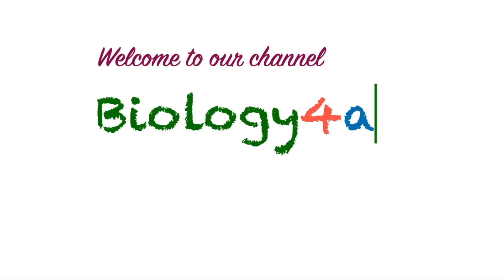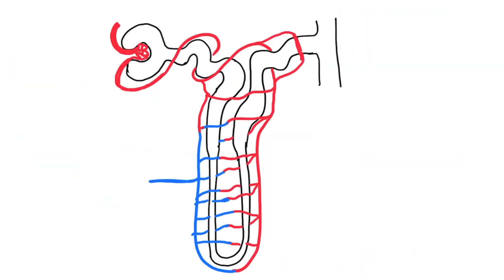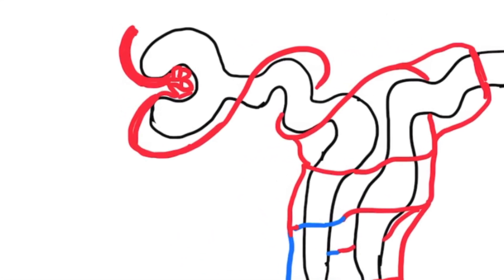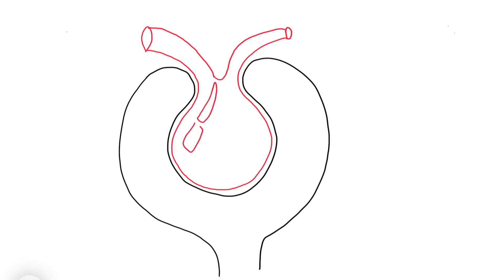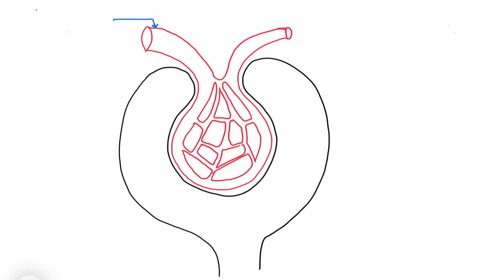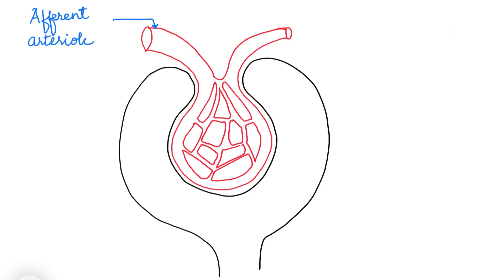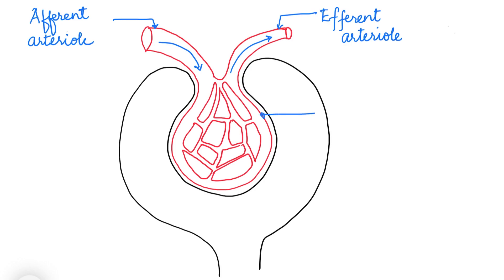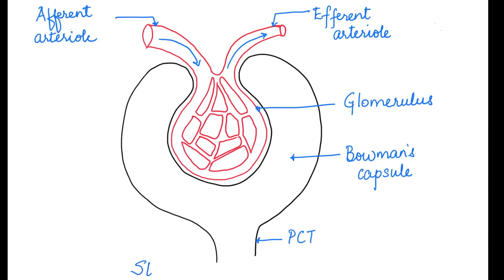HOW TO DRAW A MALPIGHIAN CORPUSCLE?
This video shows step by step way of drawing a Malpighian corpuscle and labelling the parts.